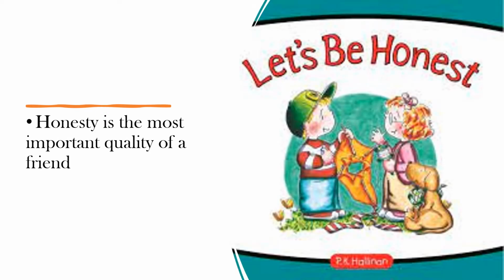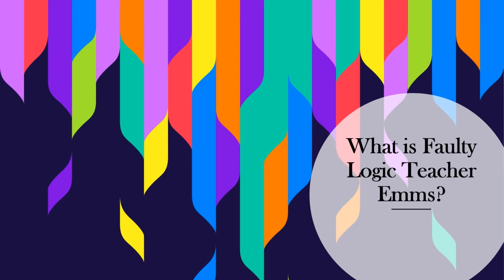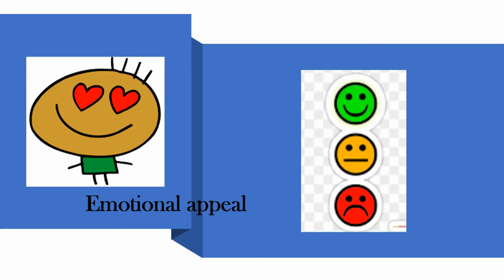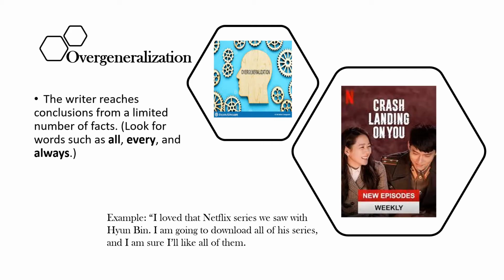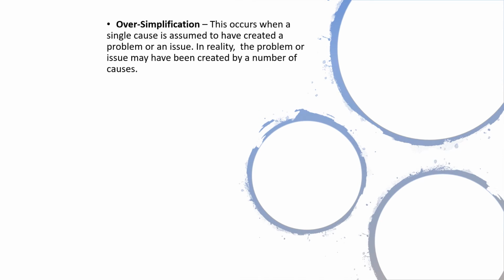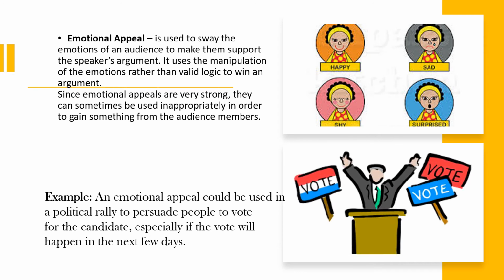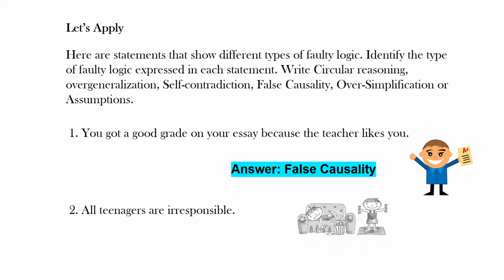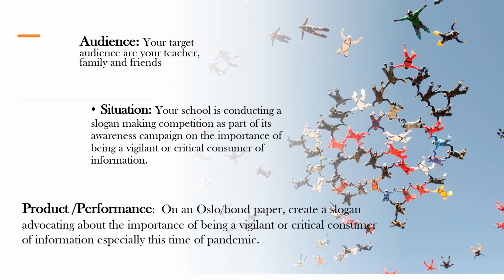Faulty Logic MELC Based English 9 Q3 Wk. 6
Video Lesson on Faulty Logic